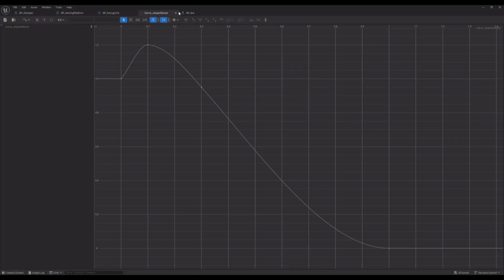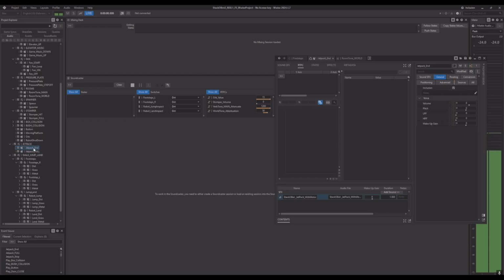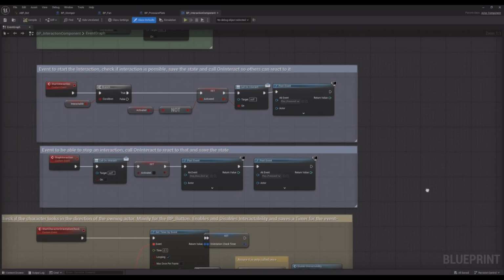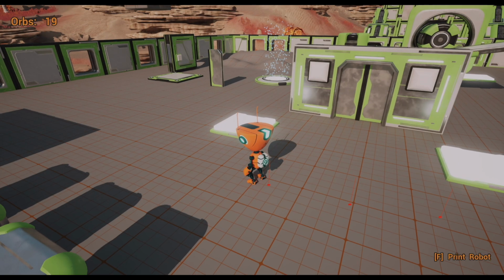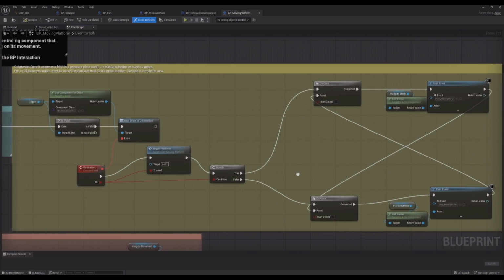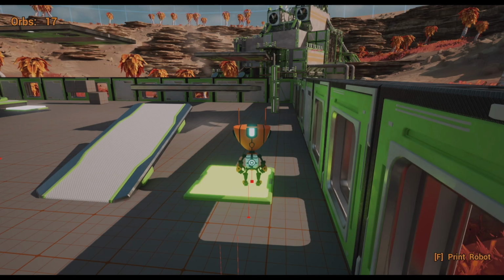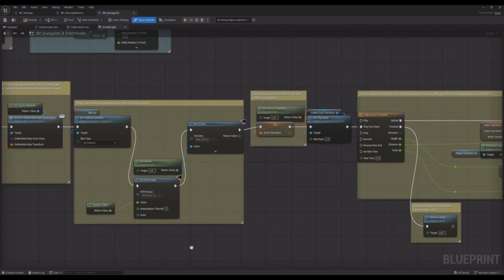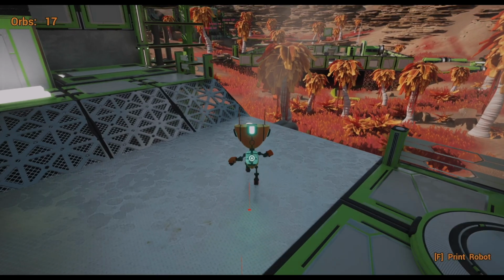Stack-O-Bot | Unreal Engine 5 & Wwise Implementation Demo Reel - Matthew Huncke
In this video, I break down all my blueprints and my Wwise project to show you how I implemented my own sound design in Unreal Engine's Stack-O-Bot, from dynamic footsteps to interactive objects.